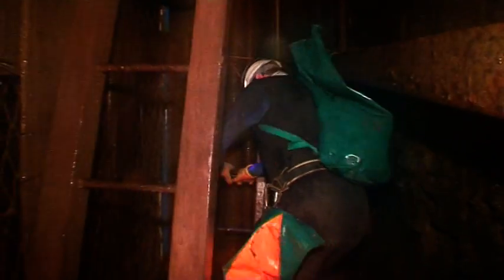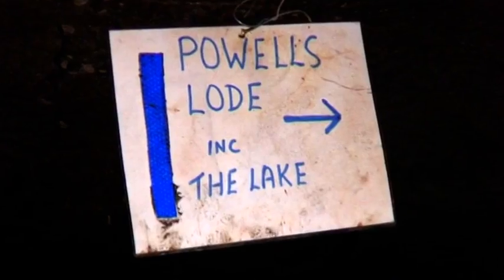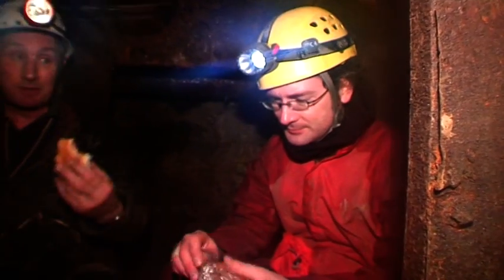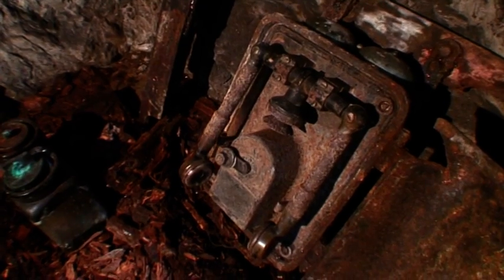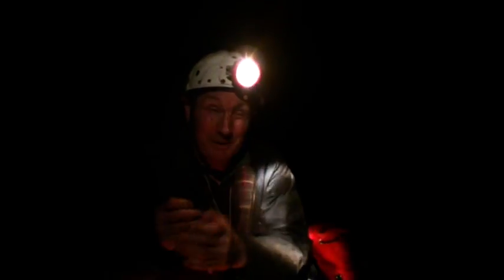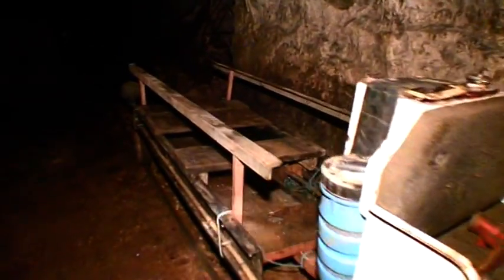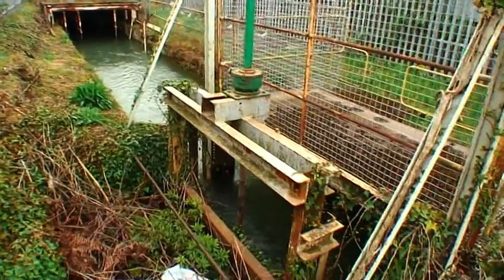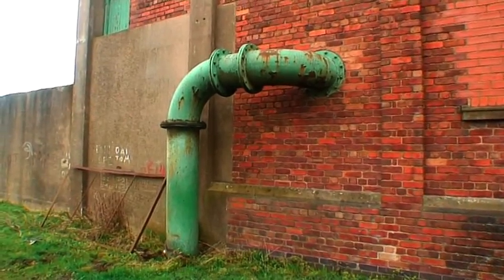VTS 01 1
Milwr Tunnel 2008